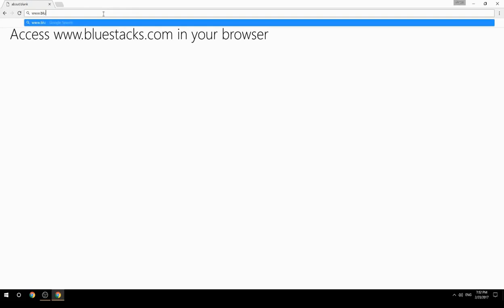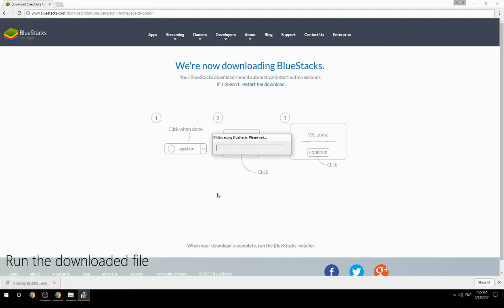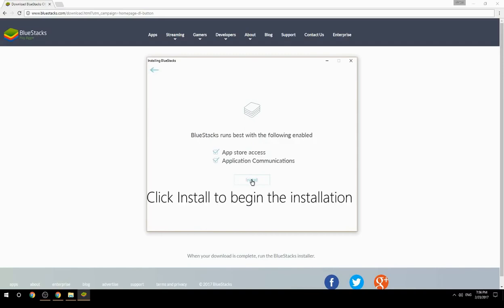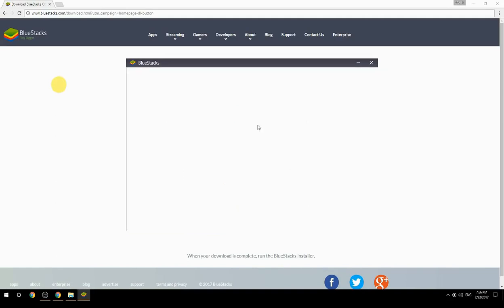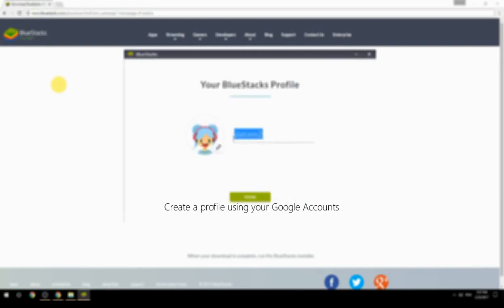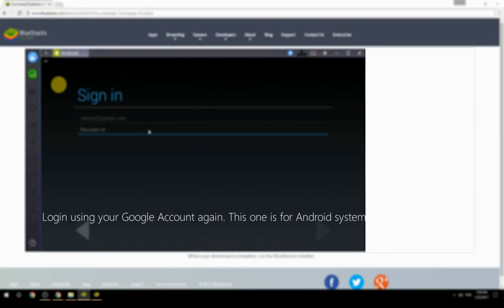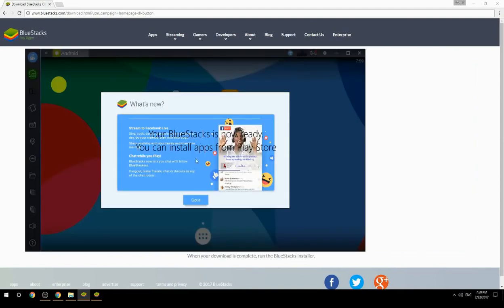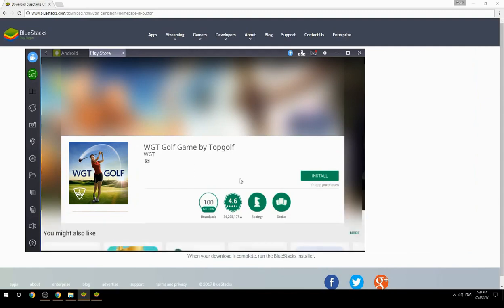How to Download & Play WGT Golf Game by Topgolf on your Computer. Valid for Windows 7/8/10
Learn how to download & Play WGT Golf Game by Topgolf on your computer today. This method works for Windows 7/8/10. It will take you less then 10 minutes to get started.